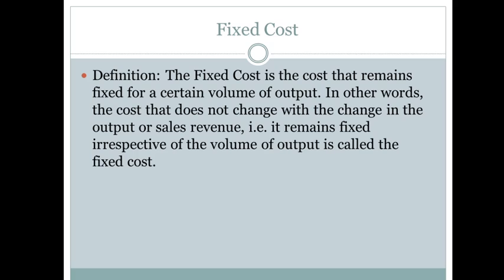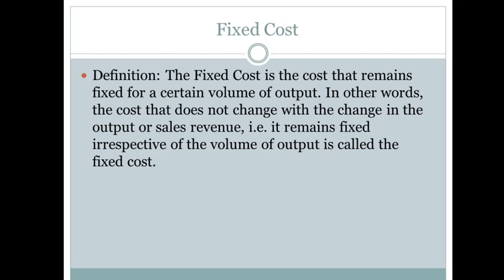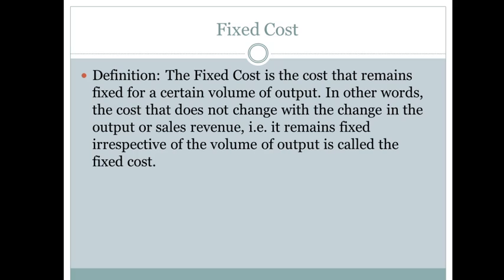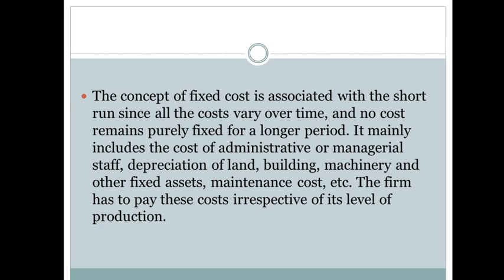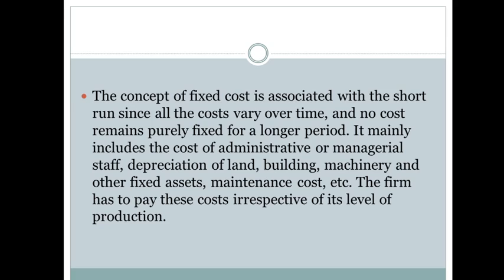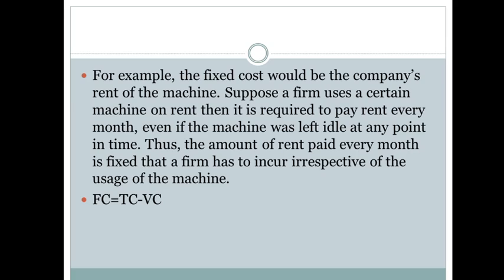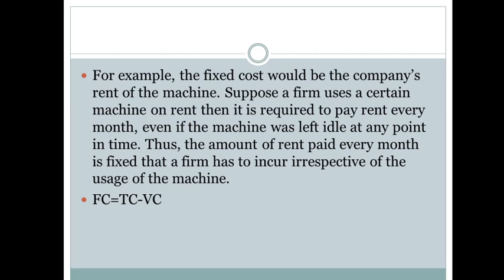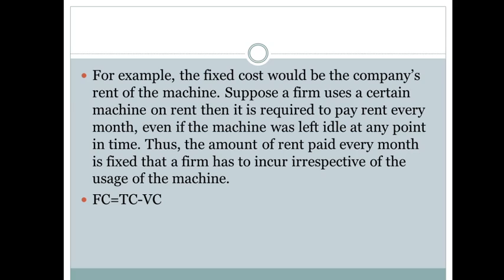1st Semester Subject: Element of Cost & Market Analysis Module No-3 Video No-2